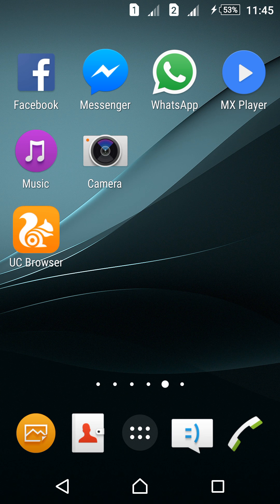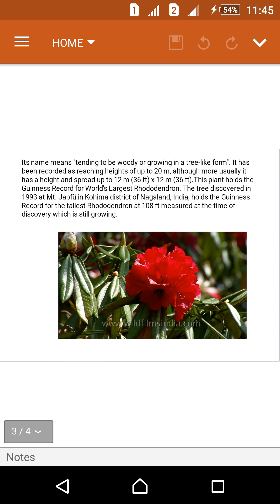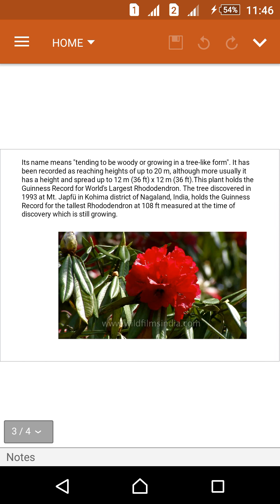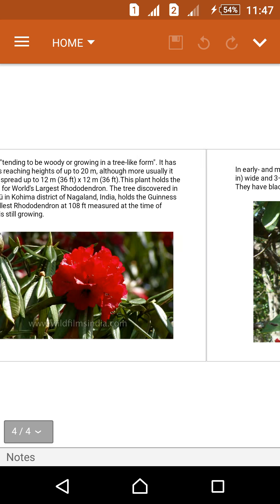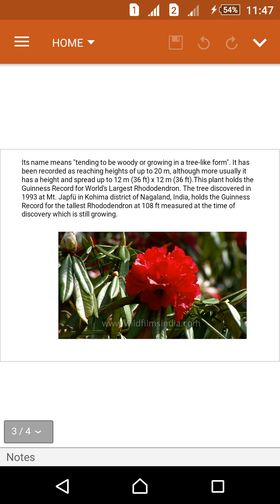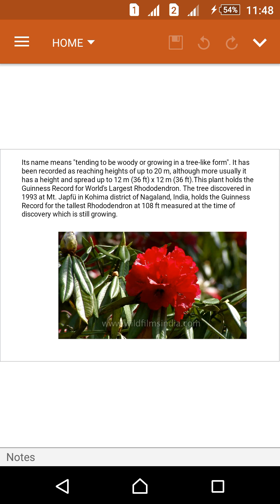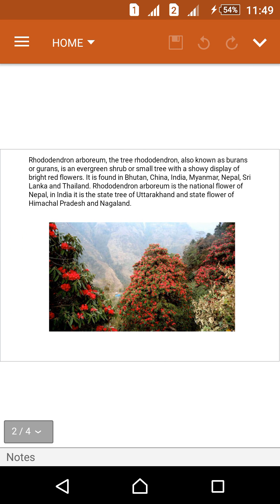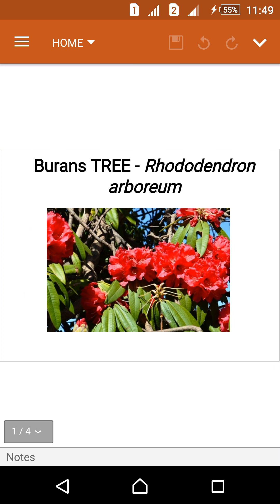About Burans TREE Rhododendron arboretum